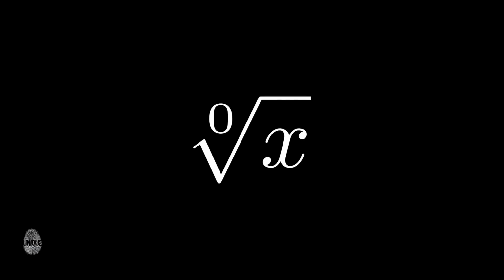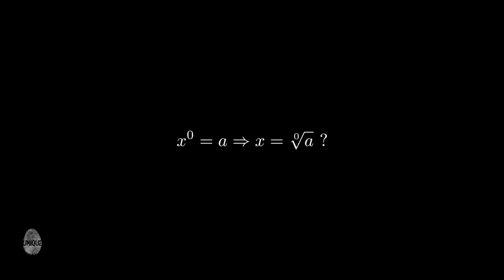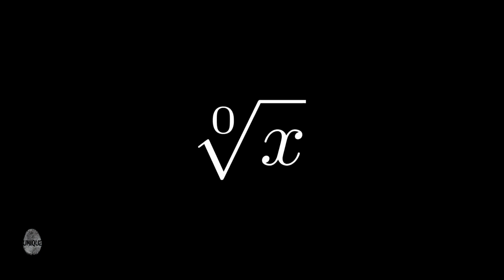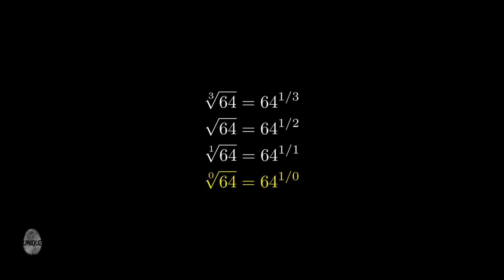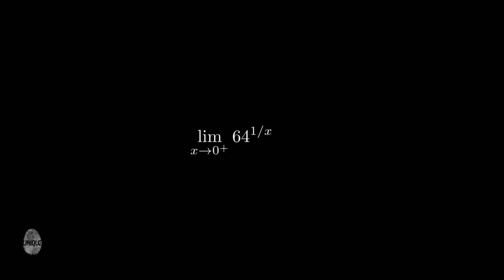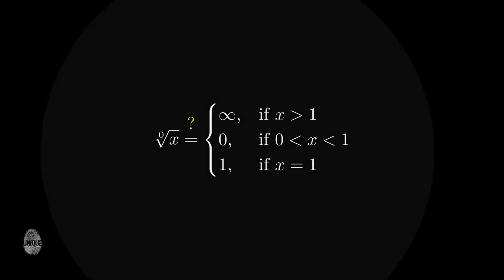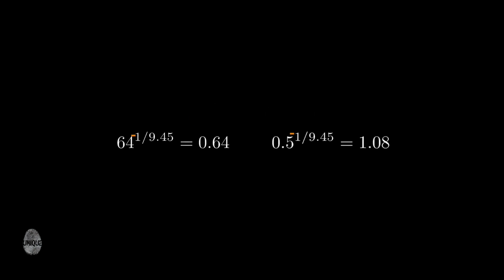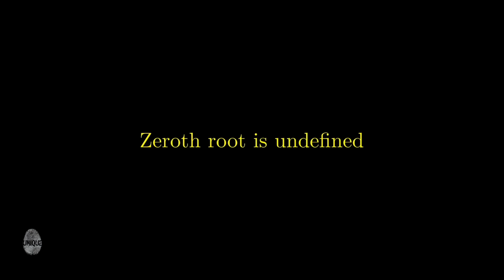Can you take the 0th Root of a number?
We’ve all heard of square roots and cube root, but what about the zeroth root?
What even is the zeroth root of a number? Can it be defined? In this video, we explore what happens when you try to take the 0th root of a number using logic, limits, graphs. We'll try to figure out if the 0th root of a number makes any sense at all and wrap it up with a clear conclusion.

zeroth root,
zero root,
zero in root,
the zeroth dimension,
0th root,
zero root theorem,
roots zeros and x intercepts,